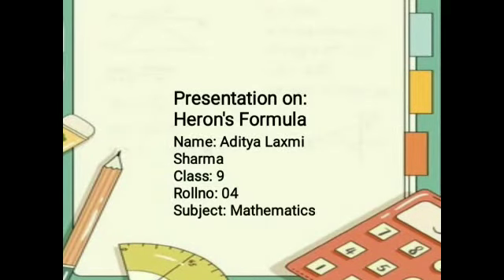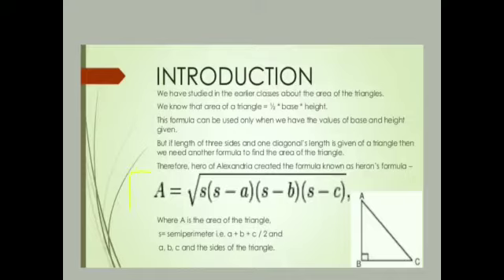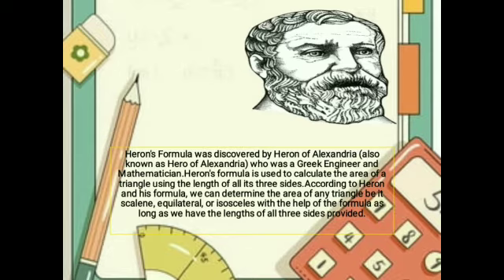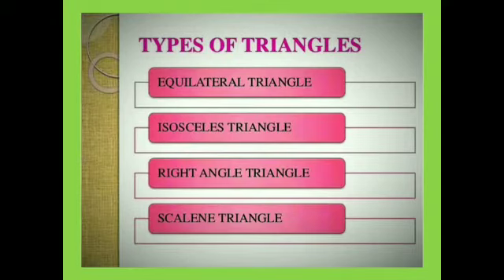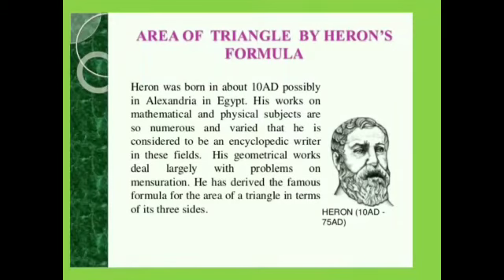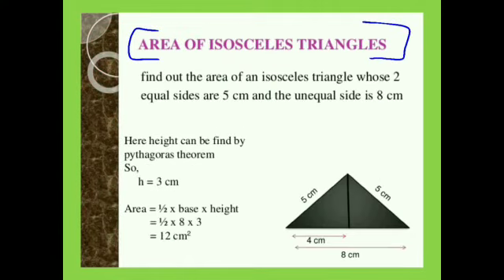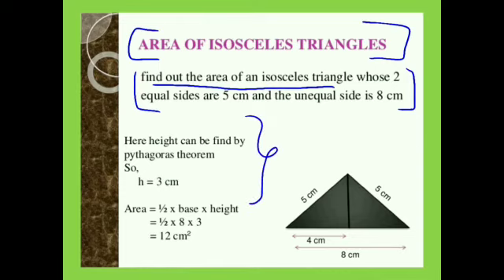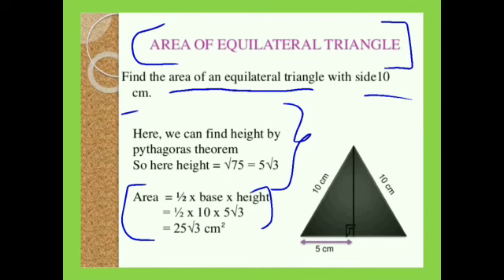Video Presentation on the topic Heron's Formula by Aditya Laxmi Sharma | Class IX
short video presentation on the topic Heron's Formula by Aditya Laxmi Sharma